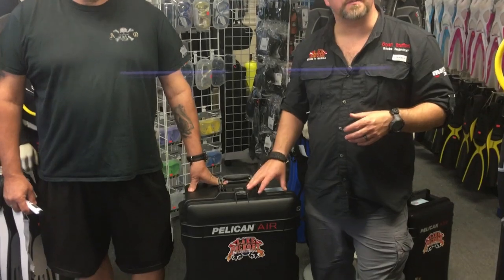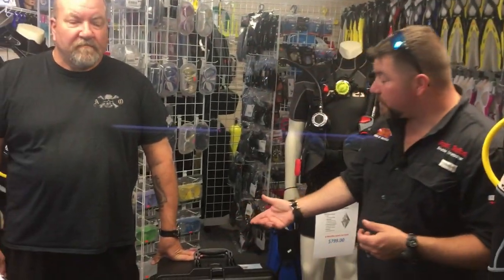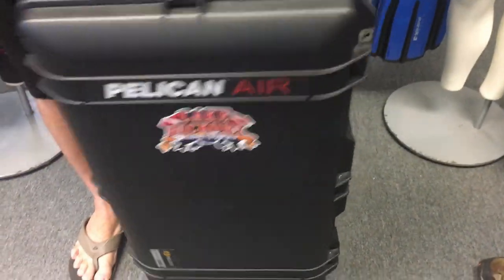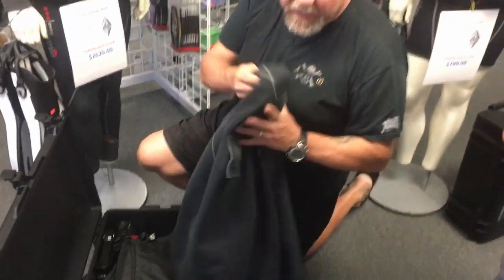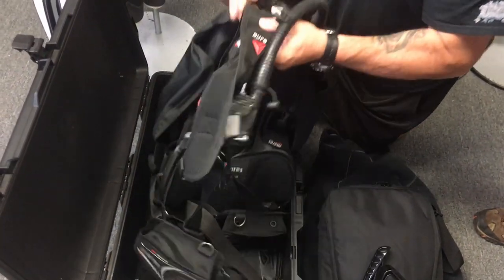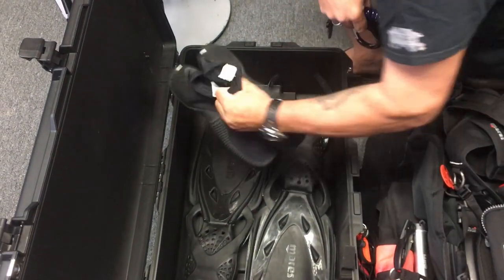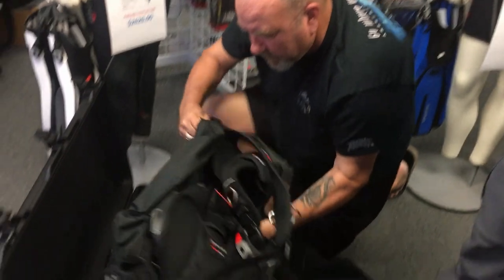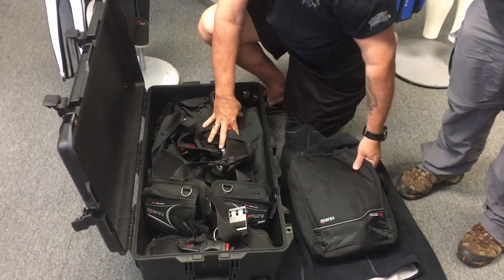Why We Like The Pelican Air Cases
We have always been a big fan of the Pelican Dry Cases, especially the 1650 case to protect our Scuba Gear.  Unfortunately, they are not airline friendly.  But we absolutely love the Pelican Air series for travel.  The Pelican Air 1615 is our go to for air travel.  Plenty of protection and room for all the gear we need, without the weight.